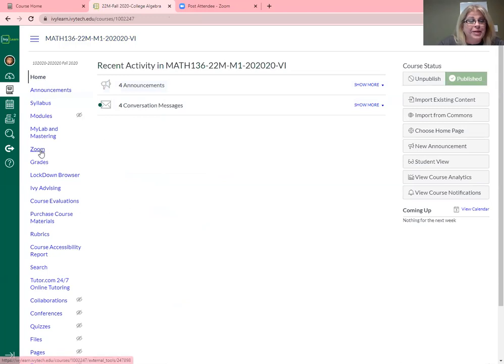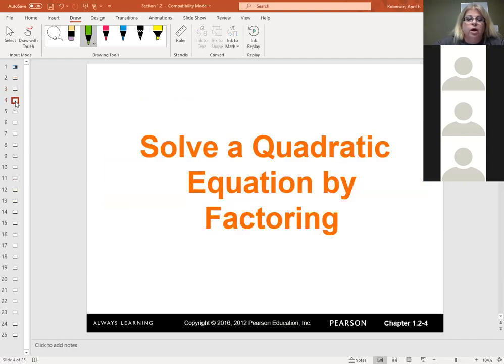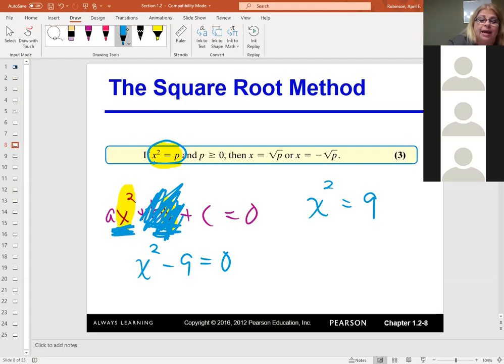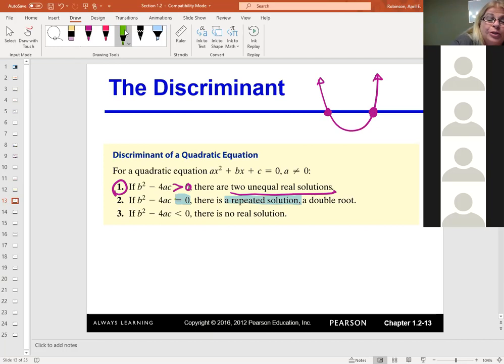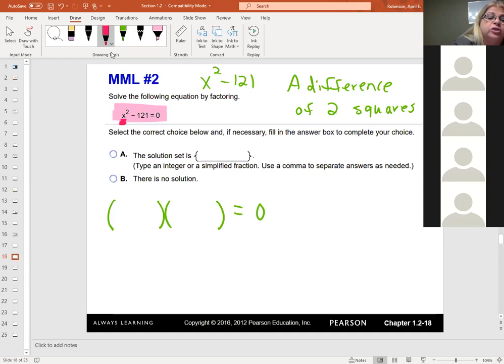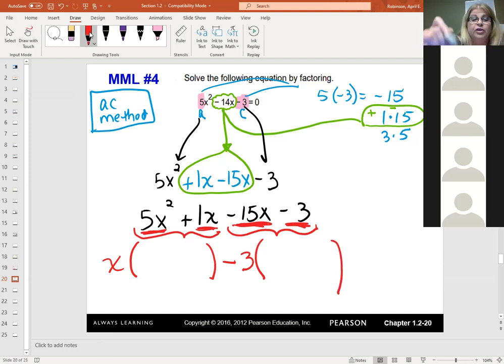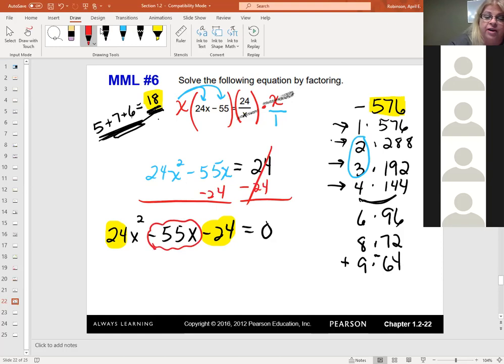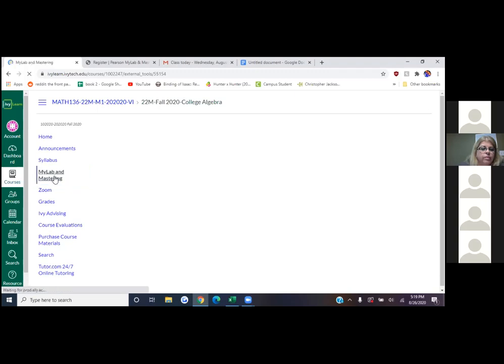Ivy Tech - MAT 136 - Lecture Recording 8-26-2020 (Section 1.2)